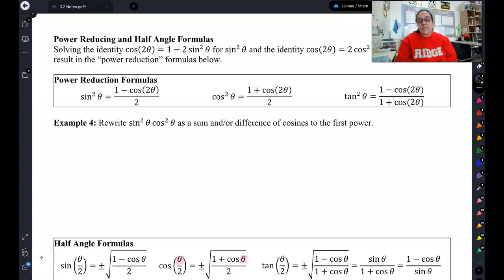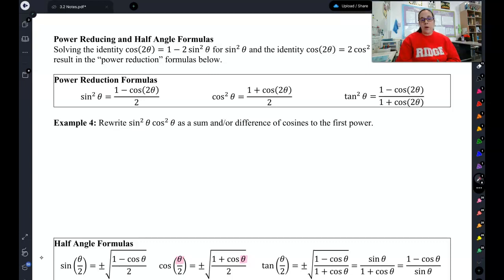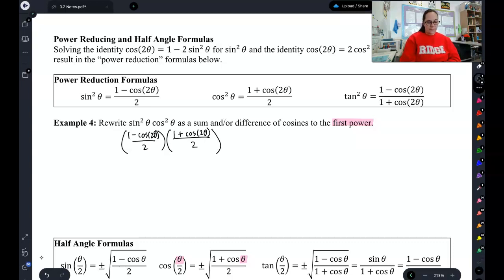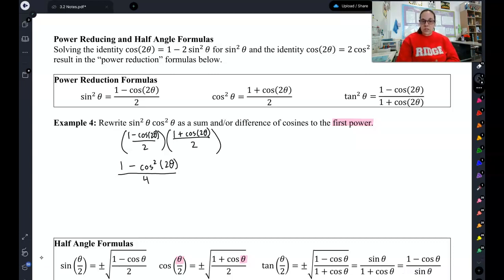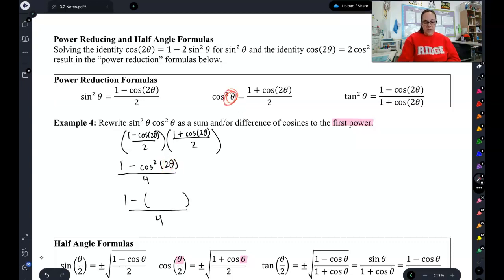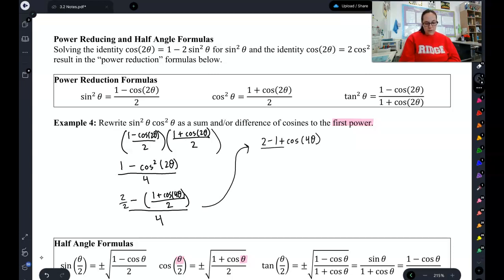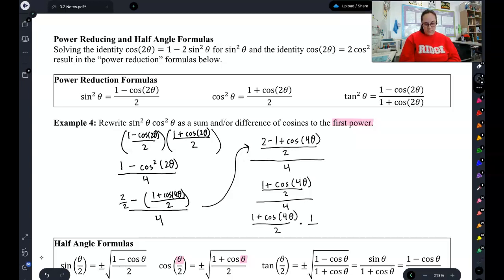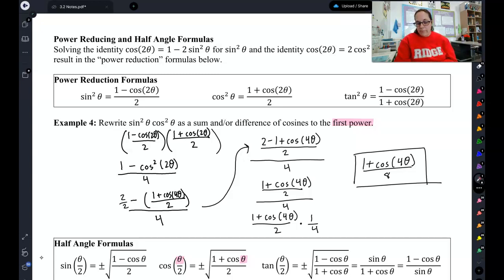CE1060 3.2 Lesson Pt 4